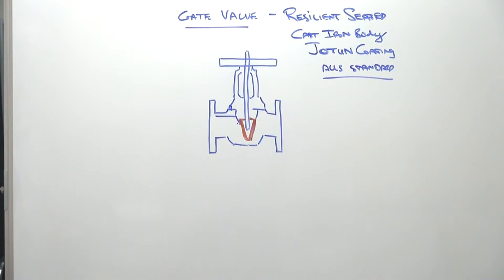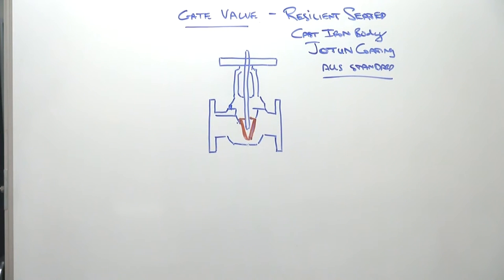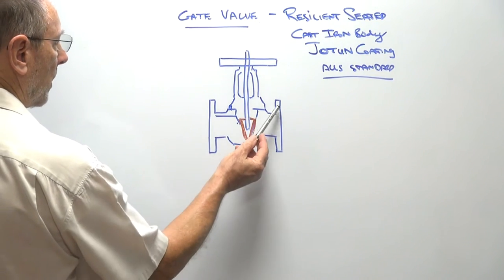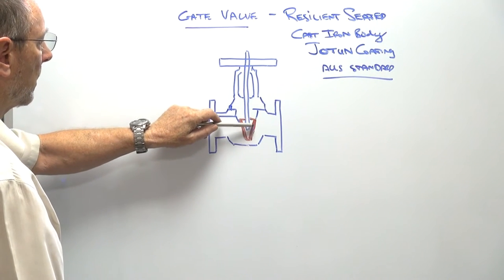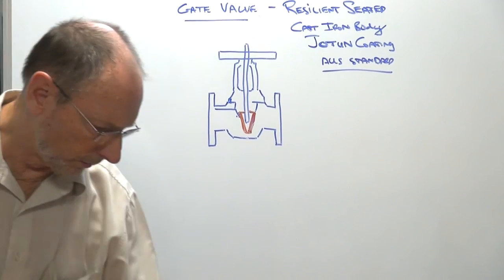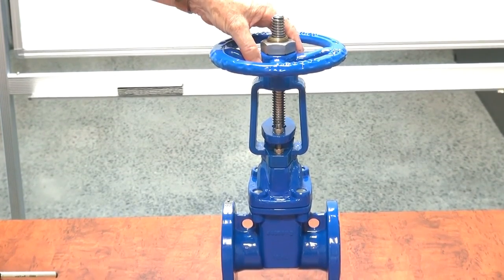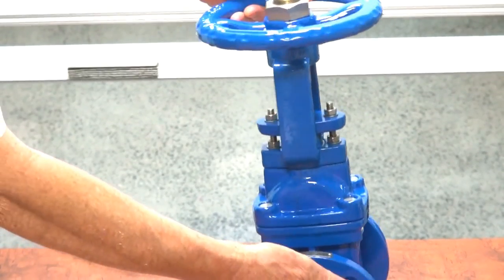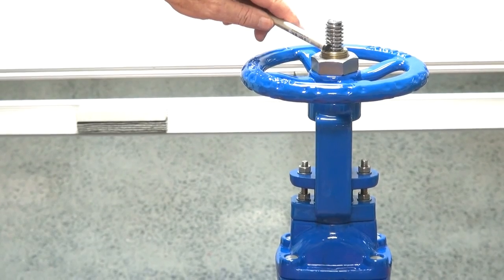Rising Stem Resilient Seated Cast Iron Gate Valve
Rising Stem Resilient Seated Fusion Bonded Epoxy coated Cast Iron Gate Valve. EPDM coated wedge for bubble tight seal. Stainless Steel stem and fixings.